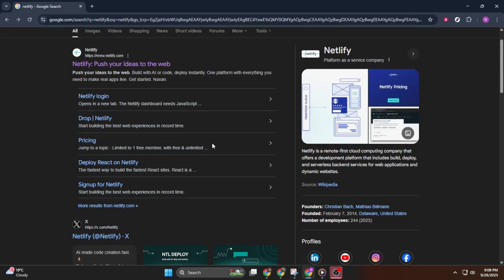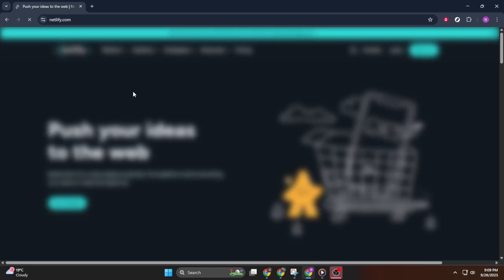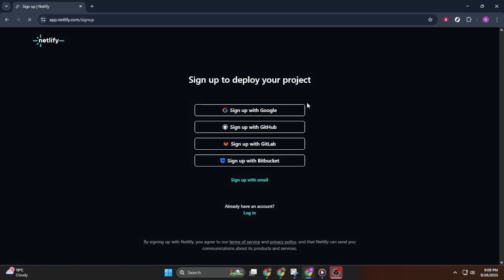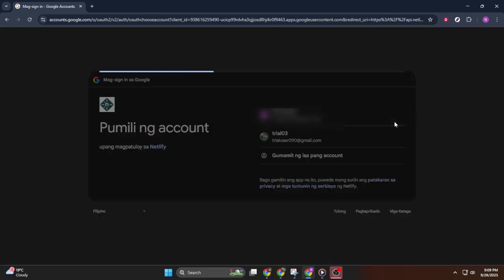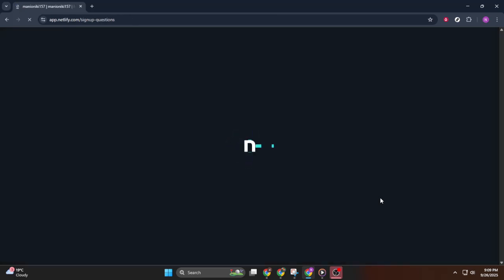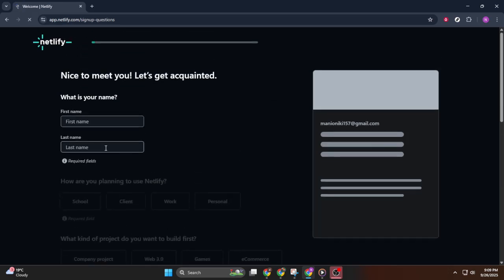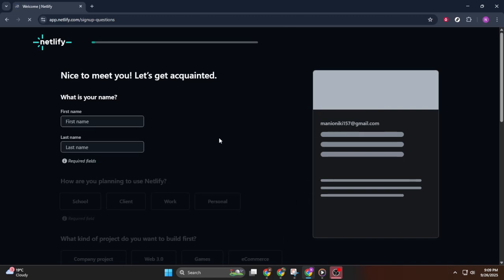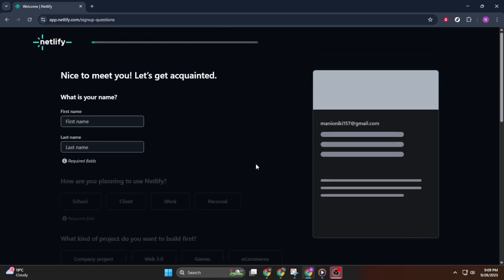How to Easily Sign Up for a Netlify Account Step by Step, 2025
Learn how to sign up for a Netlify account (2025) in minutes — perfect for developers, designers, and anyone who wants fast, free hosting for static sites. This step-by-step walkthrough covers signing up with email or your Git provider, verifying your account, and choosing the right plan so you can deploy your first site right away.

👉 In this video you’ll learn:

How to create a Netlify account (email, GitHub/GitLab/Bitbucket).

How to verify your email and enable two-factor auth.

How to choose between personal vs team accounts and free vs paid plans.

Quick tips to connect a repo and deploy a demo site.

How to set a custom domain and basic site settings.

Perfect for beginners, students, and web creators who want a fast, reliable way to host static sites with continuous deployment.